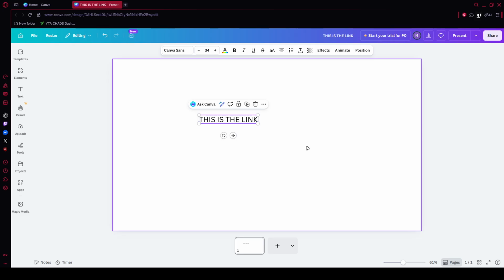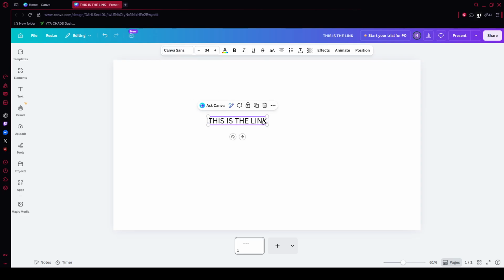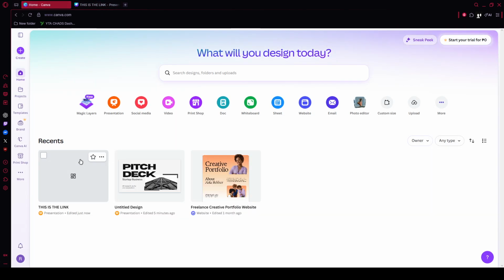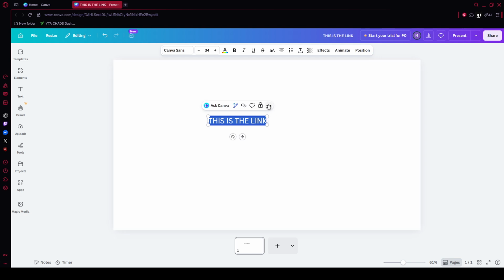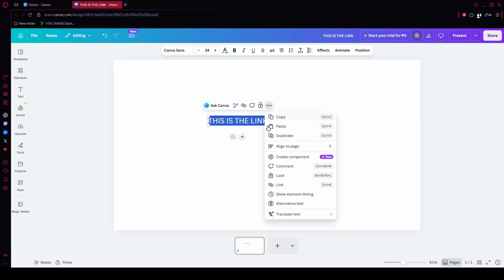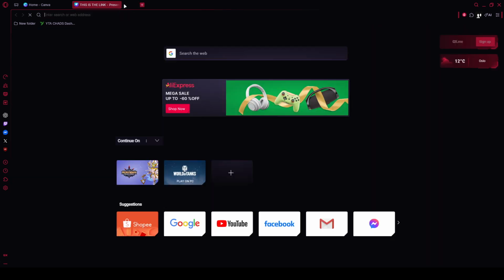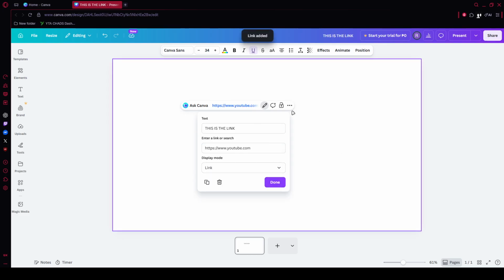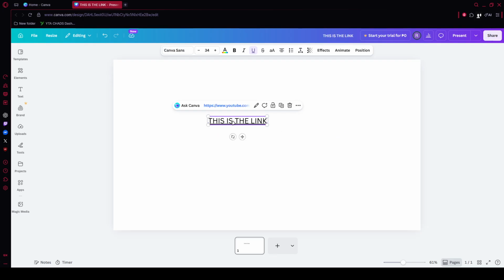How To Add Hyperlink In Canva [Step By Step Guide]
In today's video we cover How To Add Hyperlink In Canva [Step By Step Guide]